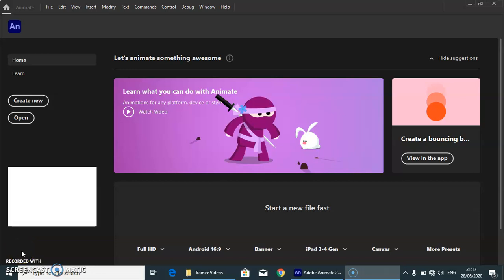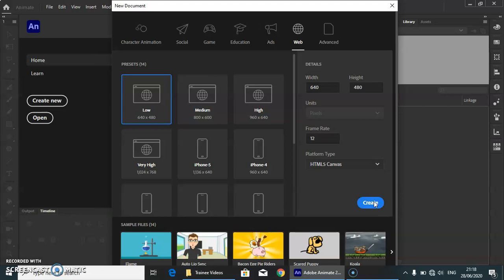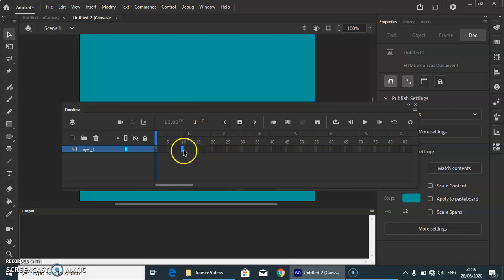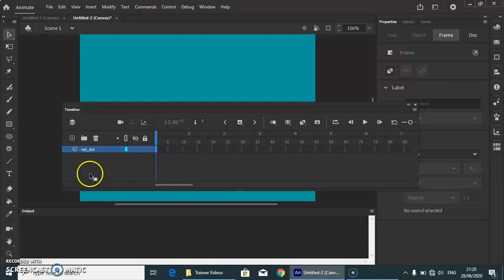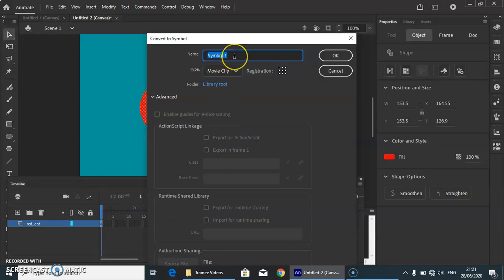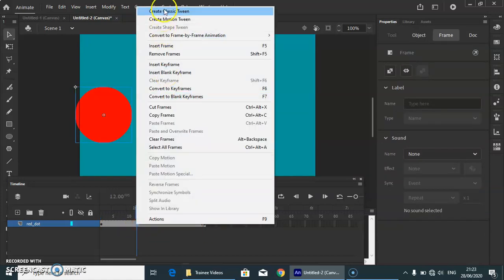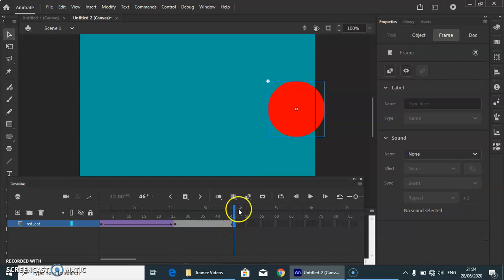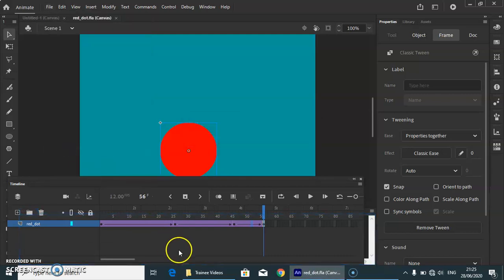start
How to start off in Animation CC. Making a dot move across the stage.